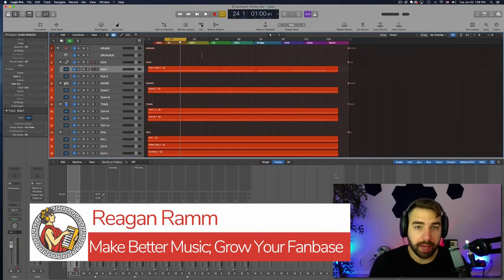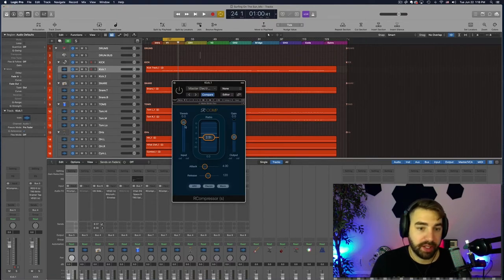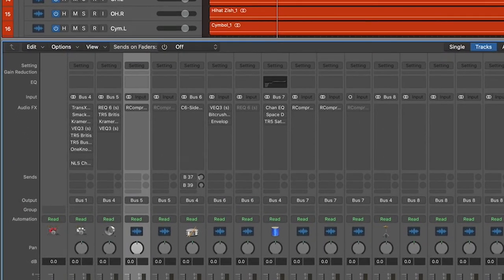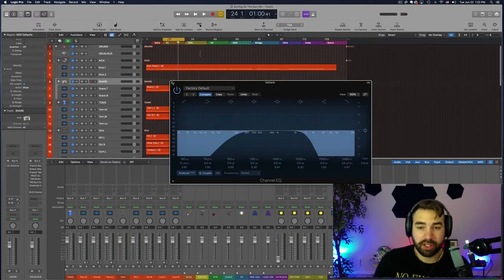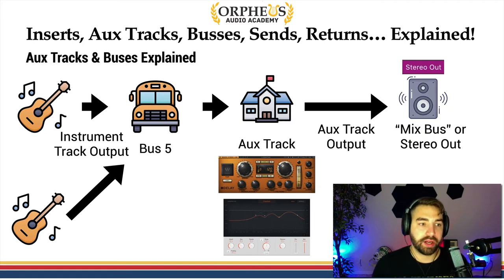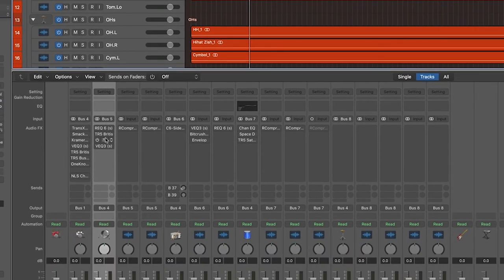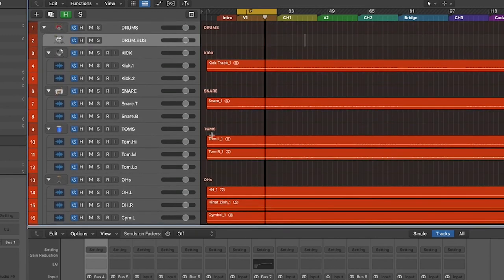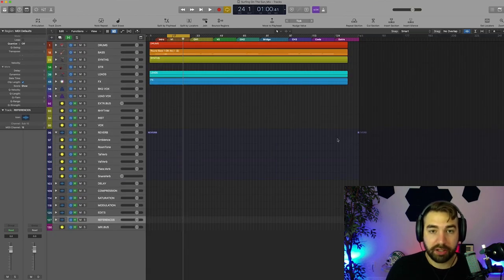Inserts, Buses, Sends, & Aux Tracks [Explained]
++ SONG-FINISHING CHECKLIST ++ (Finish more songs, faster!)

✏️ SHOW NOTES ✏️

Inserts, buses, sends, aux tracks, oh my!

What do all of these do, what's the difference between inserts, buses, sends, and aux tracks, and how (and why) do you use them?

I cover all of that, and more, in this video.

⌛TIME STAMPS:⌛
0:00 - Intro
0:37 - Insert effects
3:38 - Sends & returns
8:22 - Aux tracks & buses
10:13 - Sends vs. buses
11:10 - Benefits of sends & buses